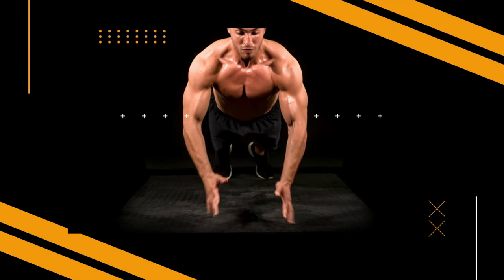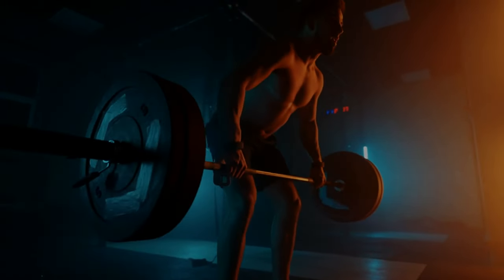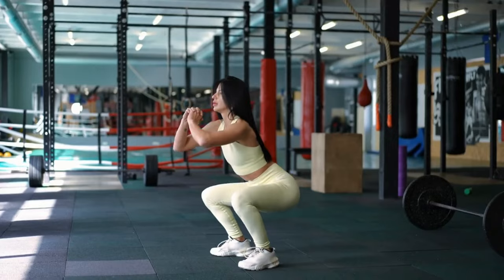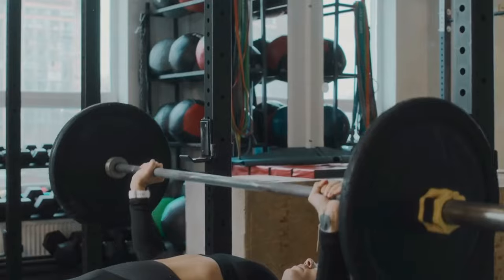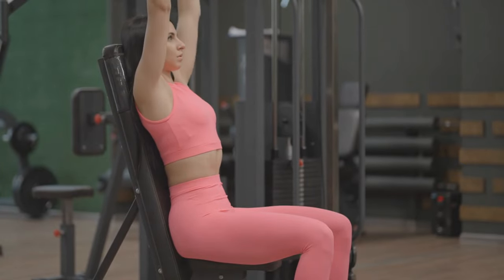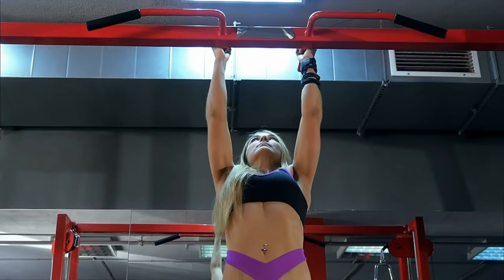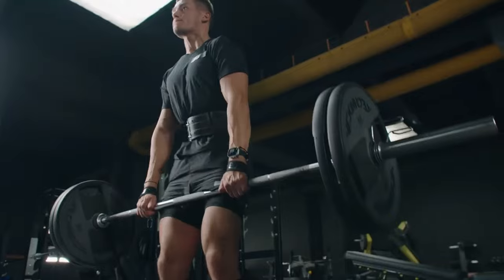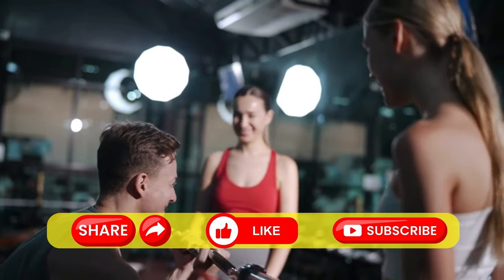Top 6 Exercises To Get Stupid Strong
Welcome back, fitness fanatics! 💪 In this video, I'm revealing the top 6 exercises that will make you stupid strong! We're talking 'Hulk smash' kind of strong. 🟢💥

If you're ready to take your strength training to the next level and get "stupid strong," then this video is for you. We're diving deep into the top 6 exercises that will help you build serious strength and power, pack on muscle, and push your limits like never before. We’ll break down each movement, provide tips for proper form, and show you how to integrate these exercises into your routine for maximum gains.

Here's what we'll cover:

1. Deadlift - The king of all lifts.
2. Squat - The queen that builds those tree-trunk legs.
3. Bench Press - The ultimate upper body strength test.
4. Pull-Up - The upper body beast builder.
5. Overhead Press - Push the ceiling higher (literally!).
6. Farmer’s Walk - Simple but brutally effective.

Timestamps:
00:17 6 exercises to get stupid strong
00:53 Deadlift
01:46 Squats
02:33 Bench press
03:17 Overhead press
04:02 Pull-up
04:53 Farmer's walk